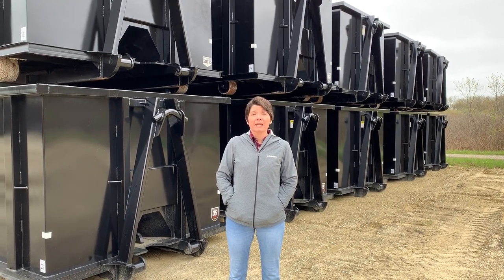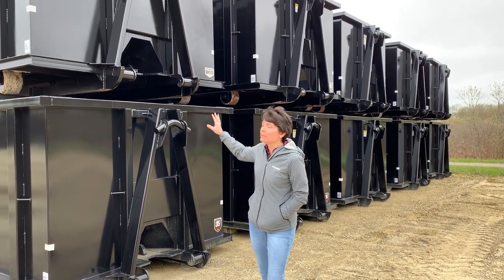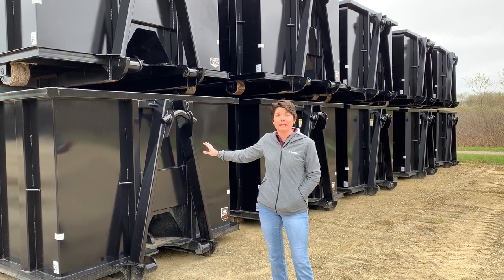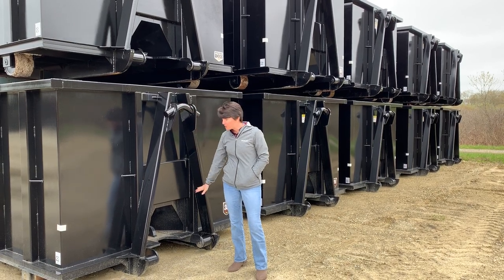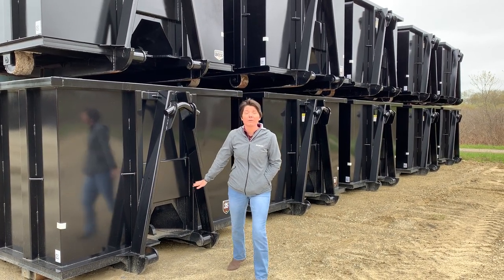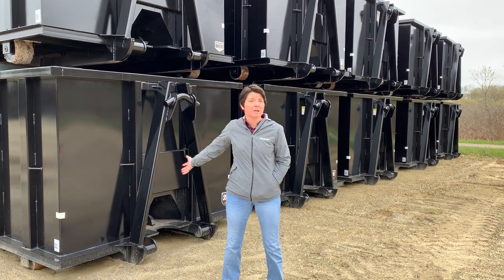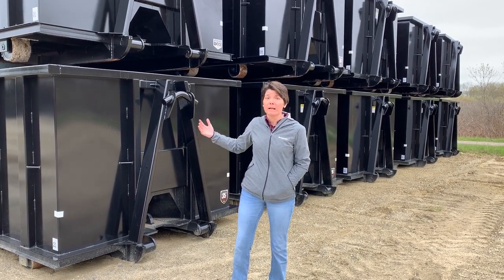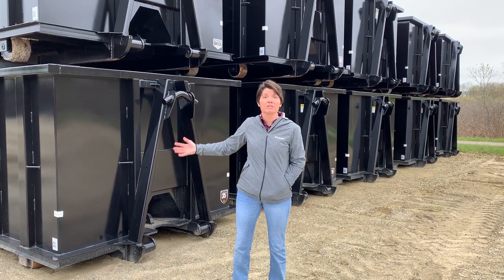Bucks Fabricating - Roll-Off Containers | Hooklift and Cable Combo Hookup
Sales Manager, Crystal Roseberry
5/5/2020
We manufacture hooklift and cable combo containers. Featured here is our 62" bail height and cable combo 30 yard Strong Box.